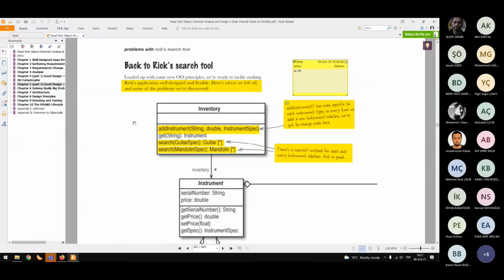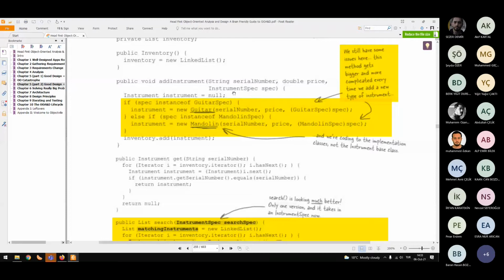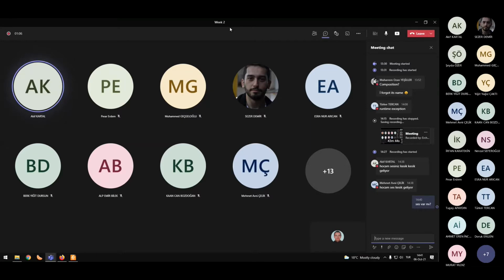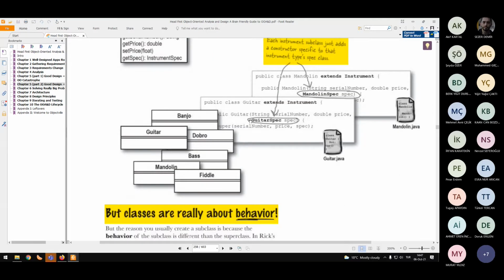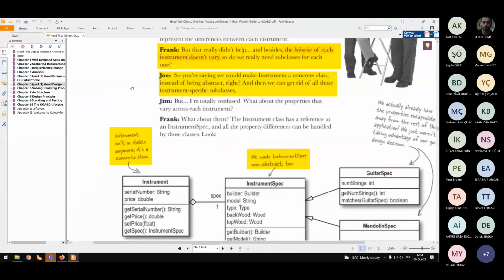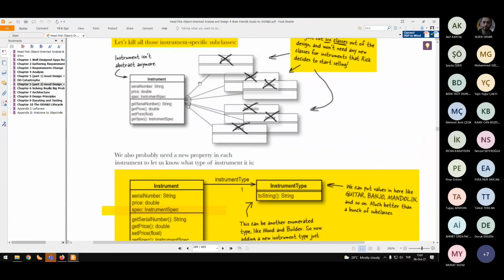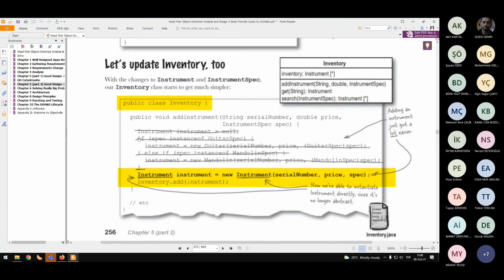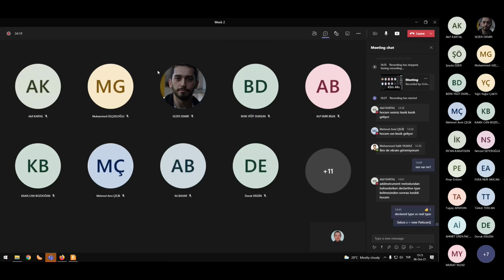OOAD - Week 2 Session 2